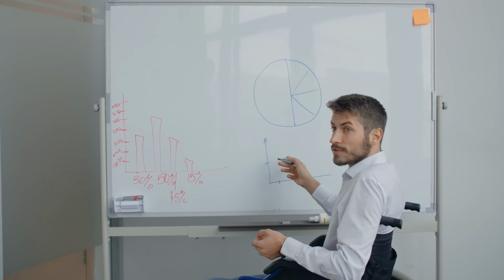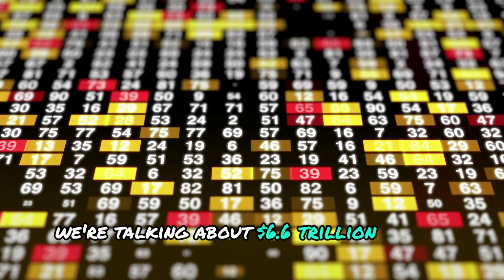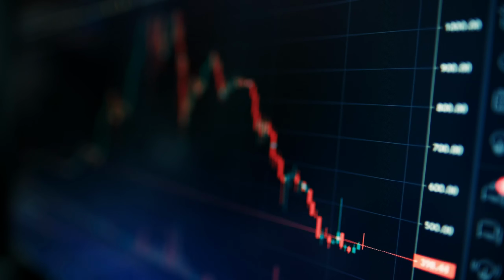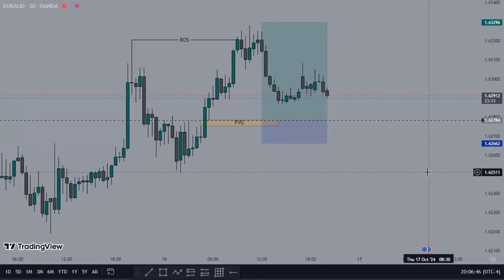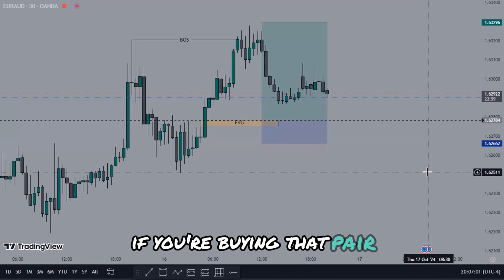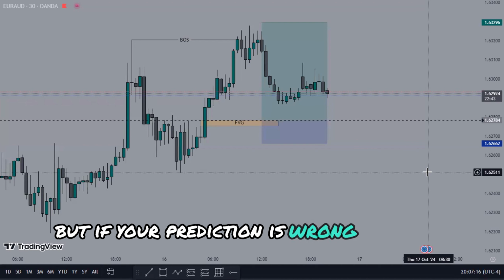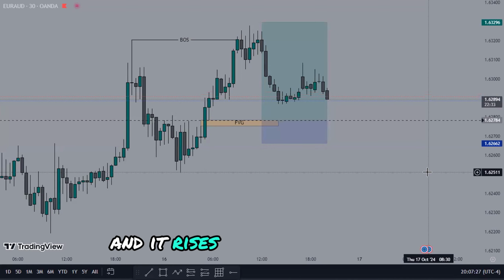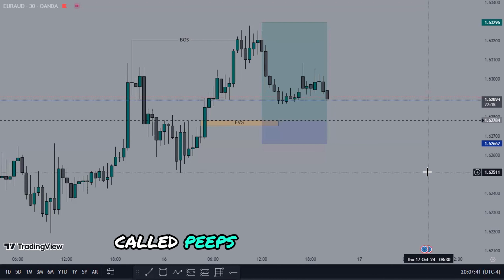What is Forex all About?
In this video i will brieftly explain what forex really is about and how you can get started.

Investing and Trading have large potential rewards and also large potential risks. You must be aware of the risks and be willing to accept them. Don't trade with money you can't afford to lose. I am neither an investment advisory service nor an investment advisor. Data and information provided are solely for educational and informational purposes. Nothing in this channel and the information provided in it should be construed as a recommendation to buy or sell stocks, futures, indices, forex, cryptocurrencies or commodities.